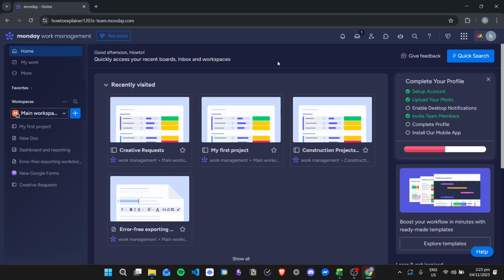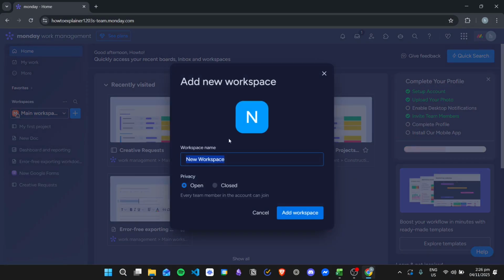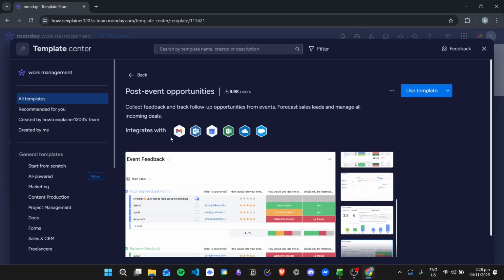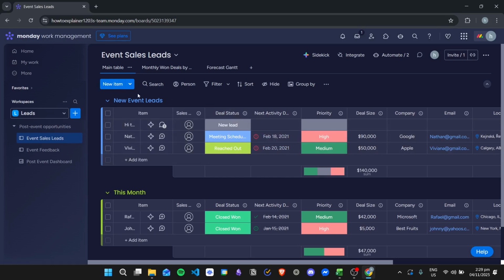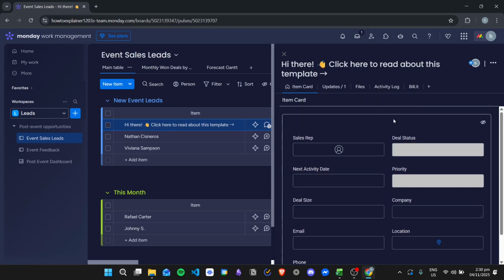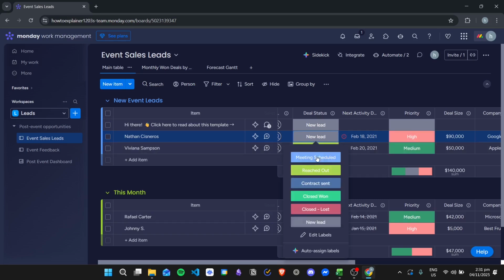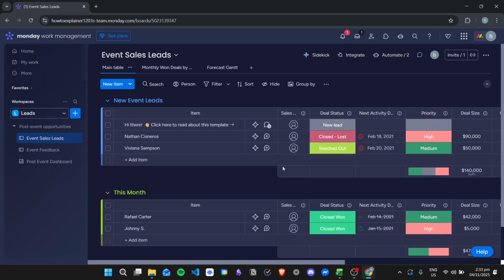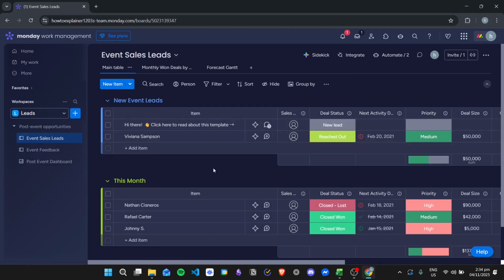How to Use Monday.com for Lead Management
If you are looking for a video about Can I use Monday.com for Lead Management?, here it is!